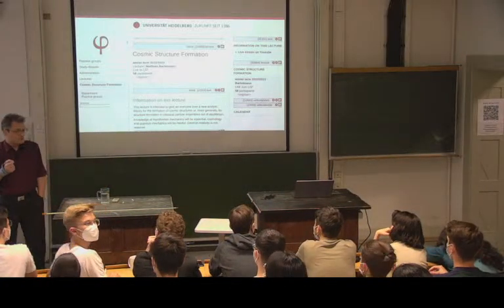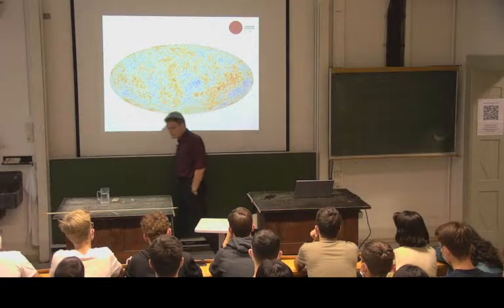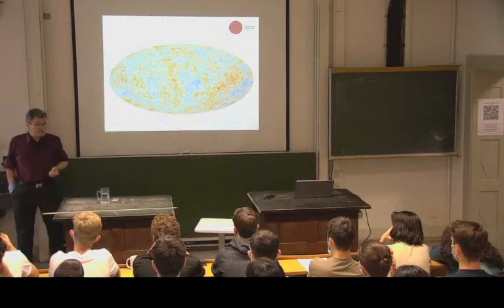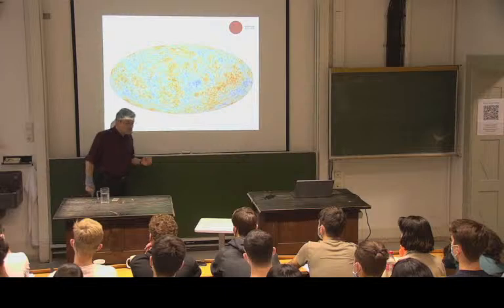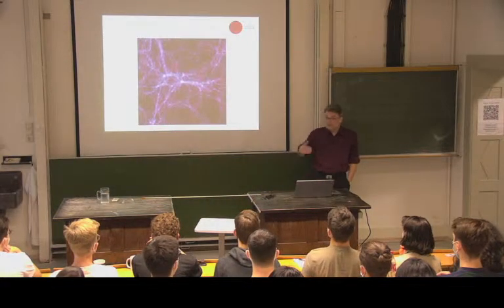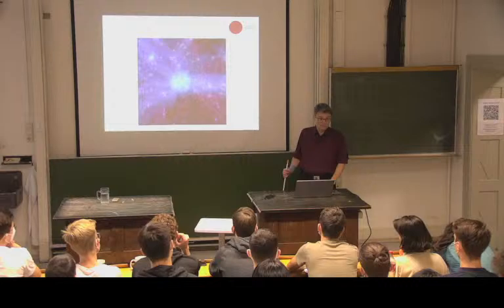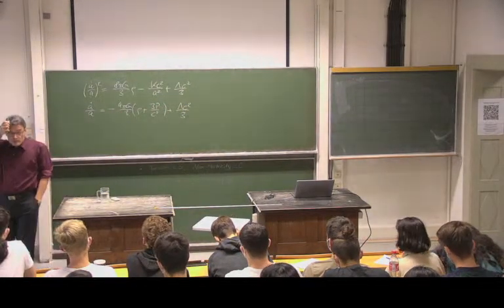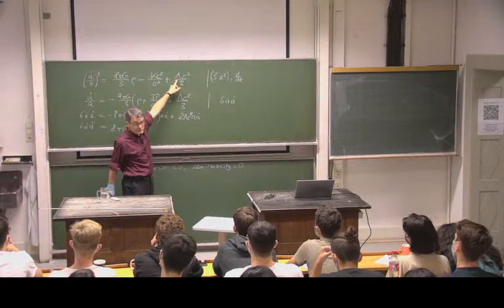Otto Ohreule Live Stream